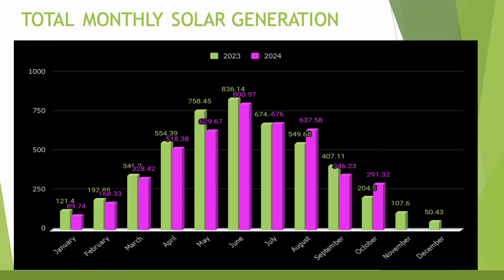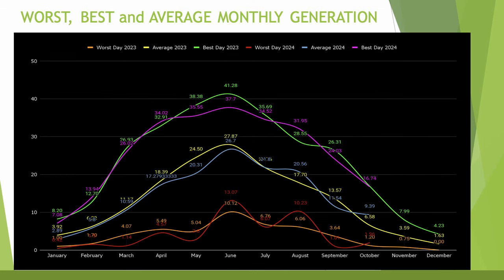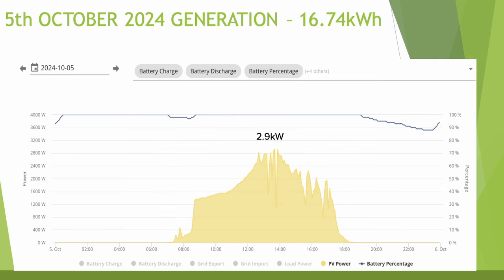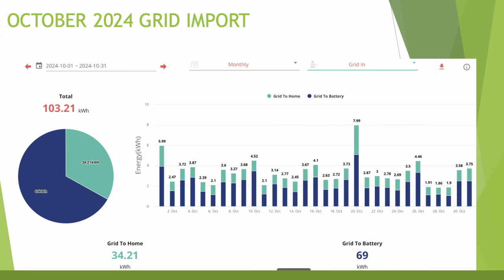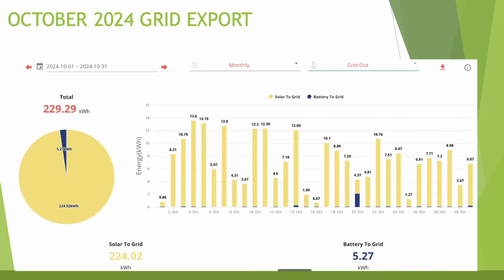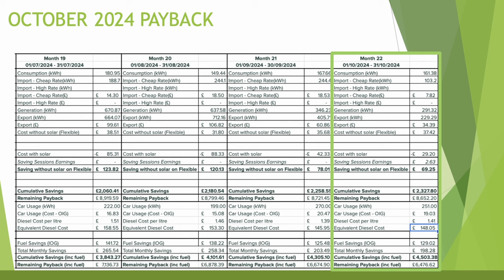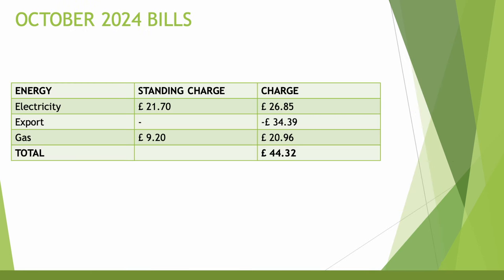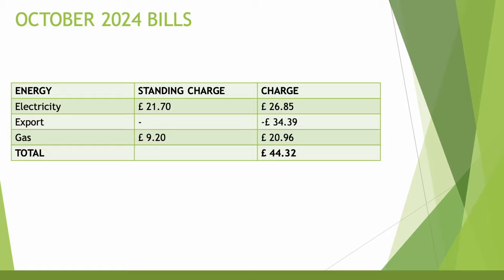BEST EVER October Solar Stats! Amazing solar generation!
In this video I'm discussing my October solar stats and what a brilliant month it was weather wise. I break down the generation, best, worst and average days, home consumption, grid import and export and payback!  Enjoy!

MY TESLA IS FIXED… BUT how much did it cost to repair!? Part 2... Plus Teslogic Screenmate!